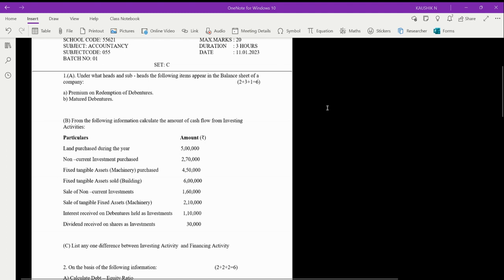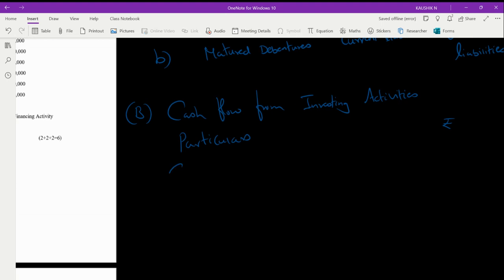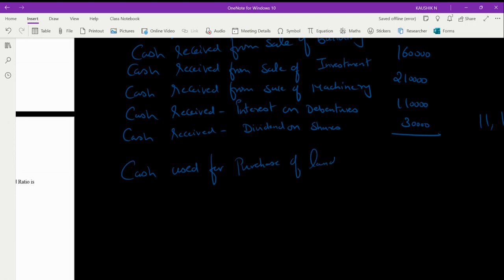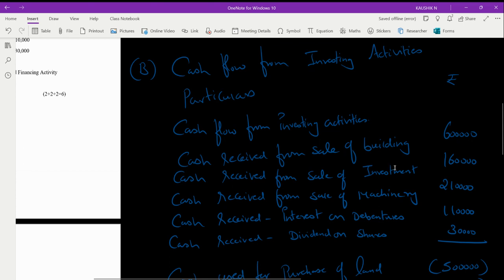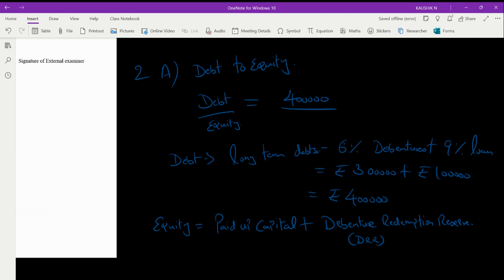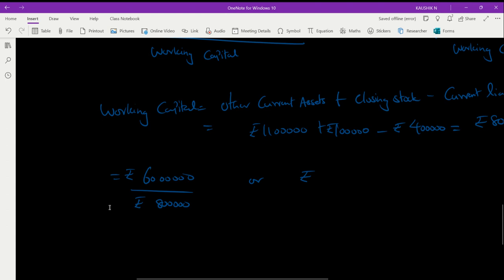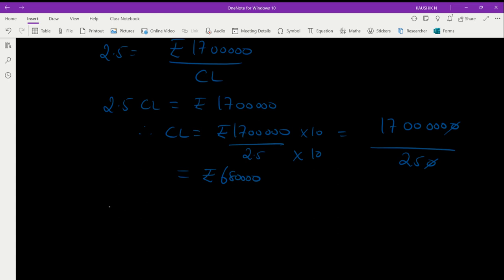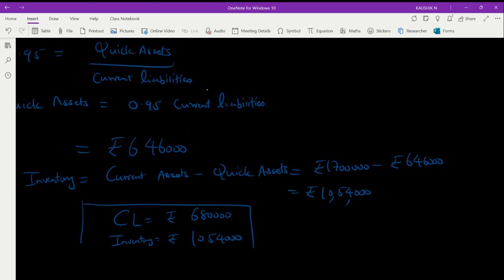ACCOUNTANCY BOARD PRACTICAL SET C